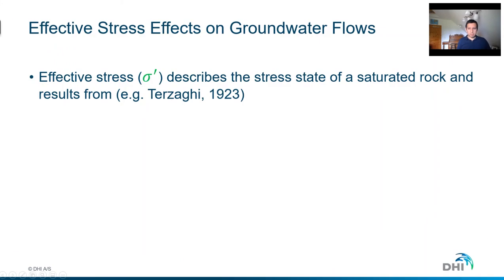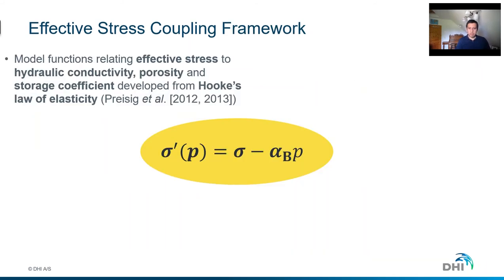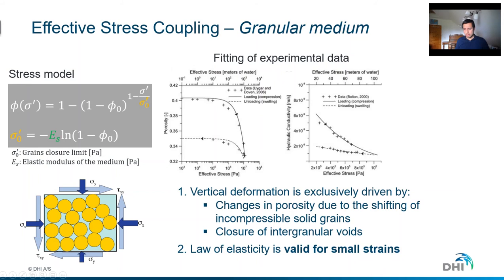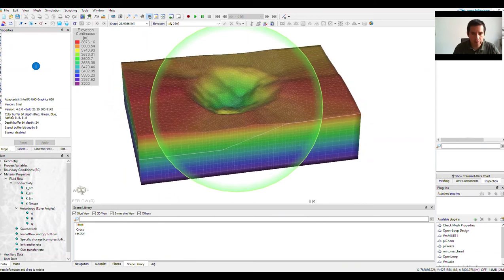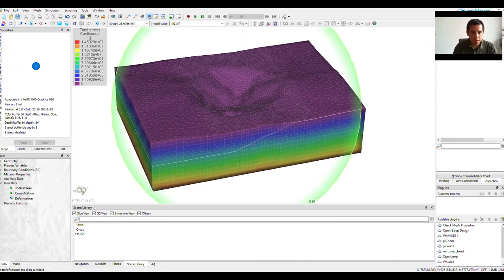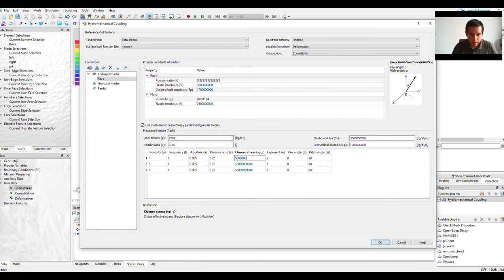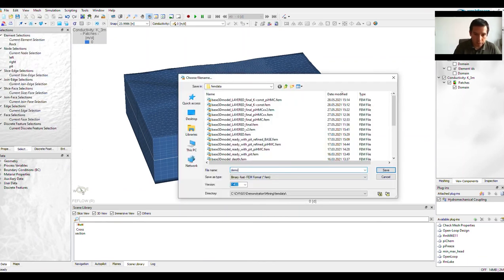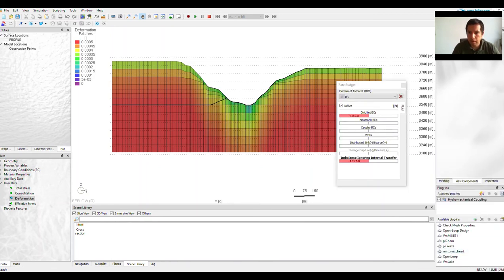FEFLOW piHMC: Get started with hydro-mechanical processes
Our most recent release of FEFLOW established a new milestone in groundwater modelling. A decrease of pore pressure, typically found in projects related to dewatering of mines, tunnels, or any civil engineering construction, induces an increase of effective stresses. Therefore, there is a potential risk of consolidation and alteration of hydraulic properties such as storability, porosity, and permeability. In this webinar, we explore the basis of these concepts and apply hydro-mechanical calculations in the context of an open pit dewatering (~30 min).